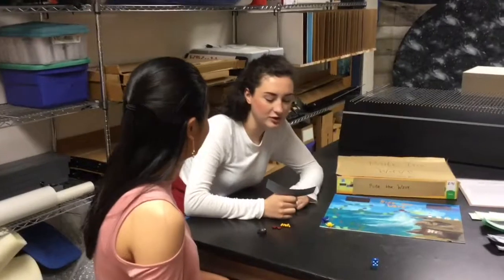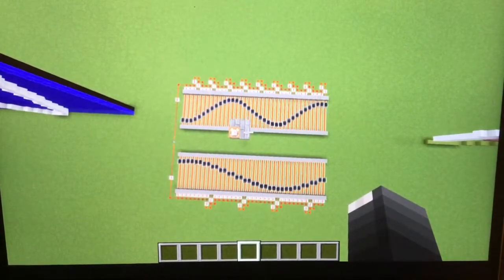Waves PBL Sample Projects